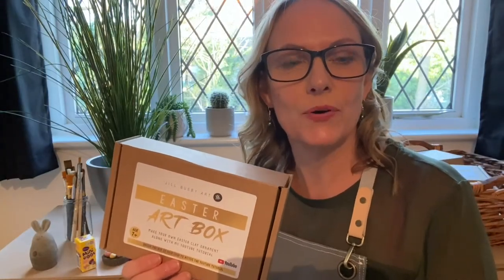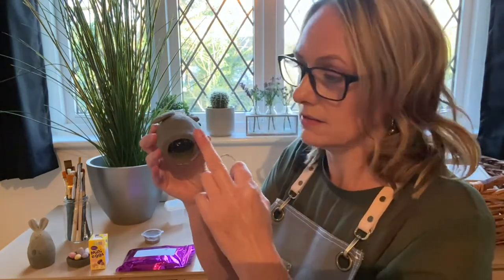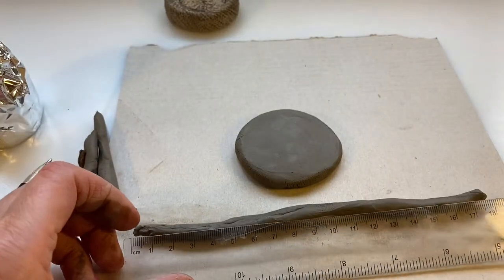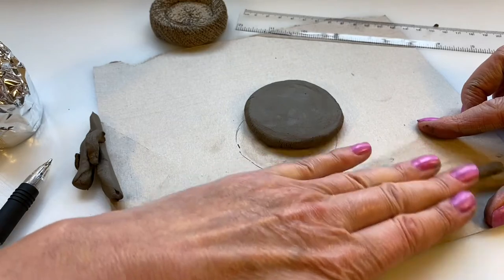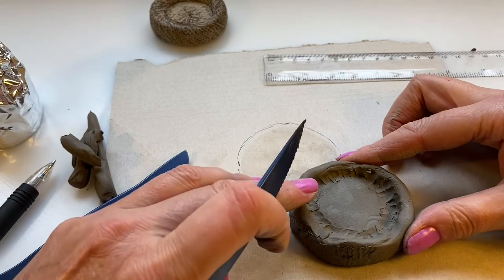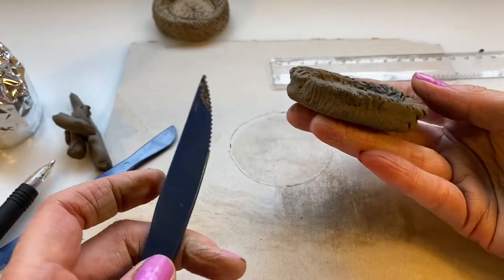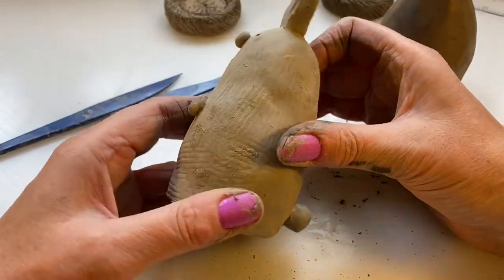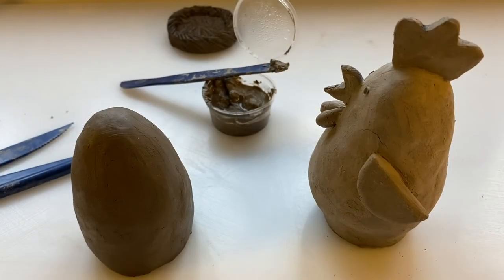Easter Chicken Art Box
This Easter Chicken tutorial is in conjunction with the purchase of Art Box. Please visit my Etsy shop or message me for details, you can follow me in real time making your chicken, I have rated this at age 7+ for difficulty, adults like this too!